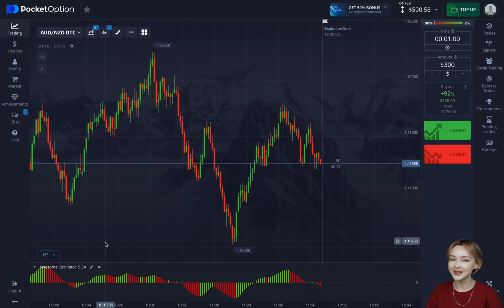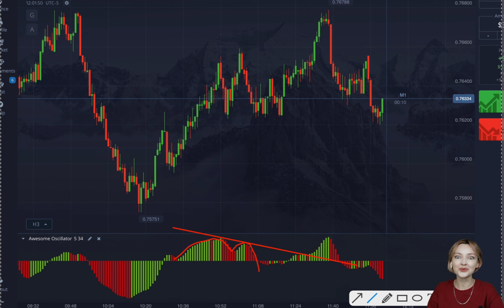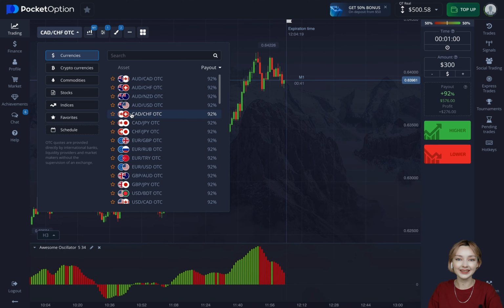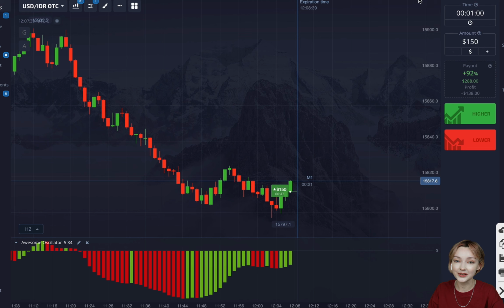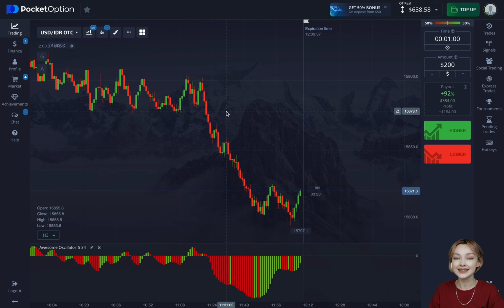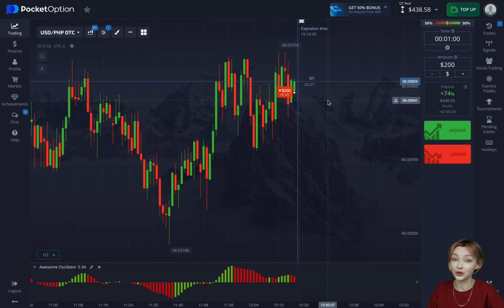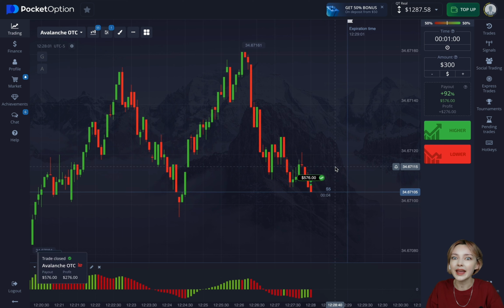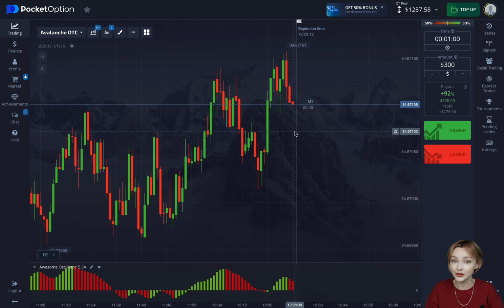AWESOME OSCILLATOR STRATEGY | TRADING STRATEGY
🔥 Video description:
In this video, we dive into a unique strategy using the Awesome Oscillator indicator to enhance your market analysis. The Awesome Oscillator helps in identifying market momentum and possible reversal points by comparing short-term and long-term moving averages. This tool is visualized as a histogram that changes color based on market conditions. Join us as we thoroughly explain how to set up and leverage the Awesome Oscillator to gain a better understanding of market trends and make informed decisions. Watch the entire video to grasp the full potential of this powerful indicator.

📊 Highlights:
On my YouTube channel where we talk about things like:
- Binary trading
- Pocket options